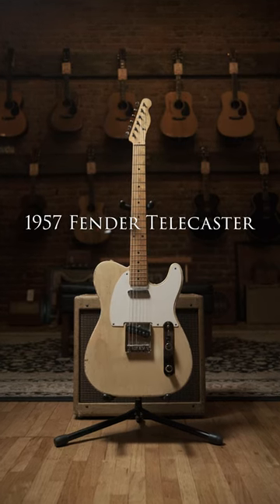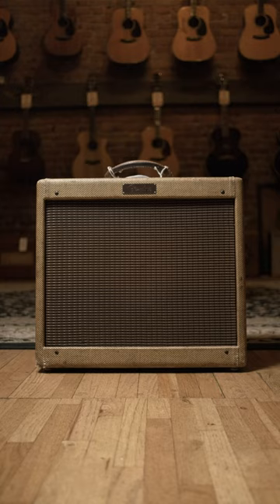1957 Fender Telecaster with Skyler Mehal!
Today we have a 1957 Fender Telecaster to share, super light, with a tweed Fender Princeton amp and Skyler Mehal on the demo!